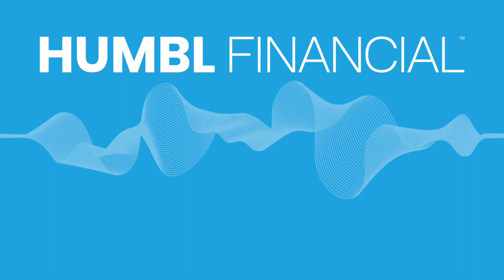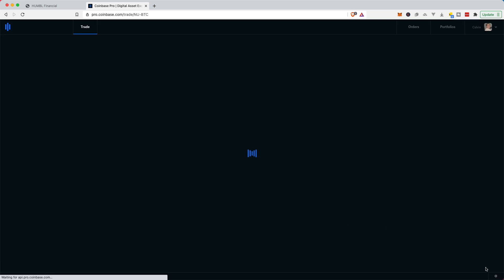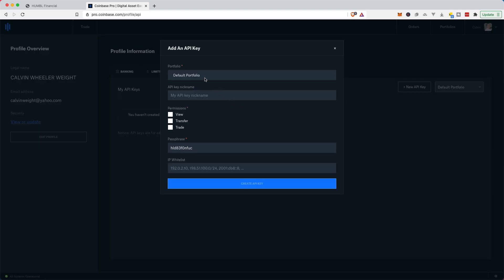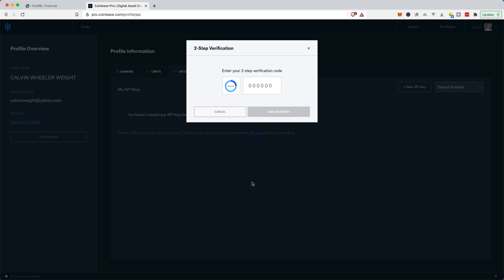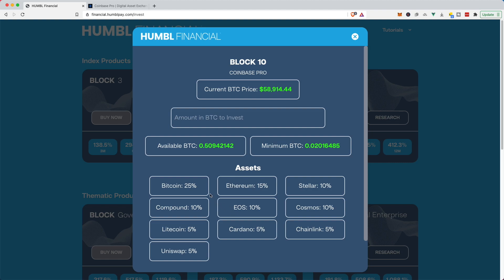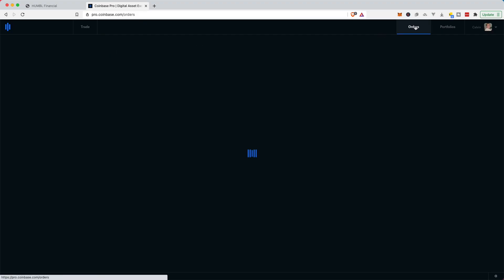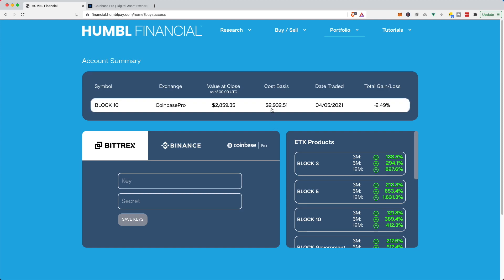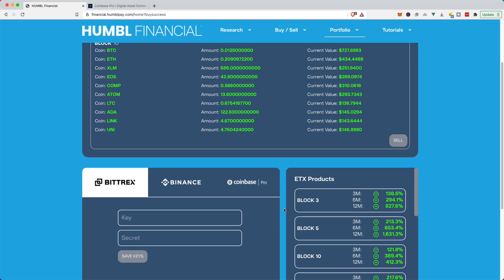HUMBL Financial - How to Buy An ETX on Coinbase Pro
We go through the process of adding API keys and buying an ETX product on Coinbase Pro in this video. Get started at humblpay.com!